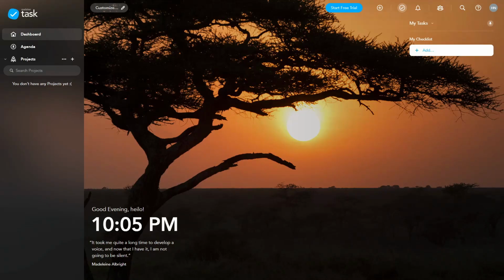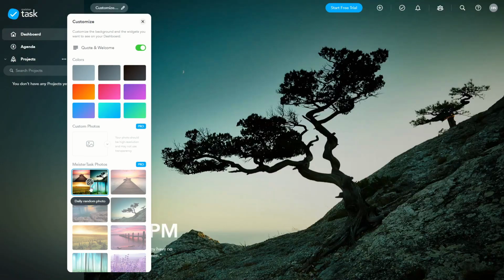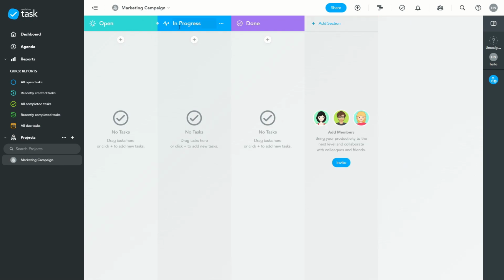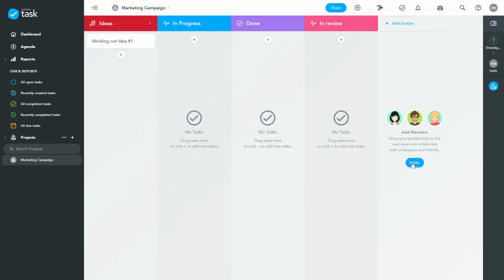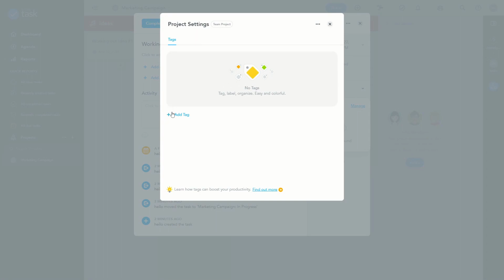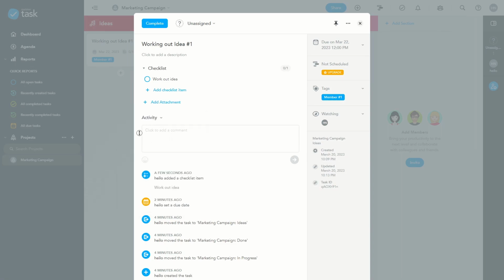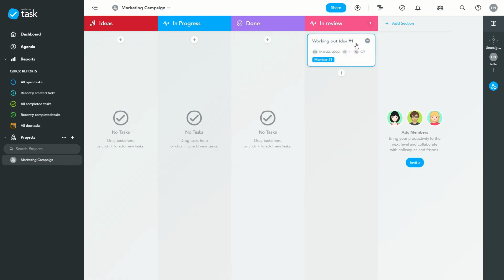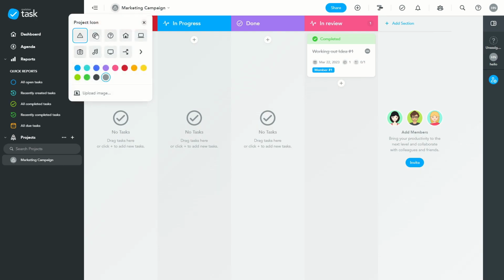How To Use Meistertask for Project management - Full Beginner Tutorial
Welcome in this video I will show you How To Use Meistertask for Project management.